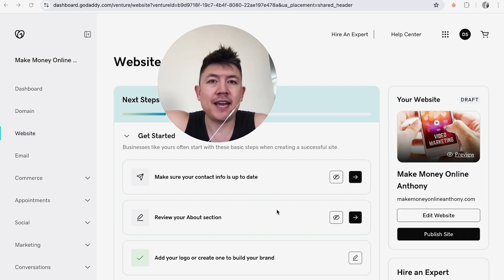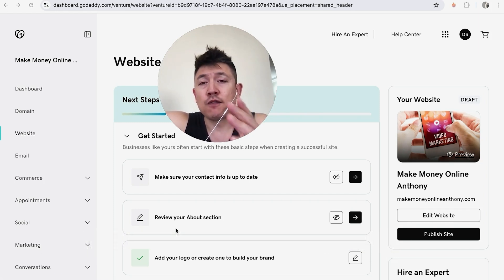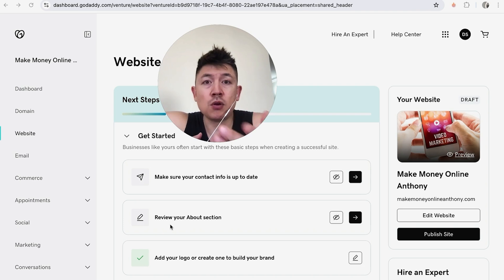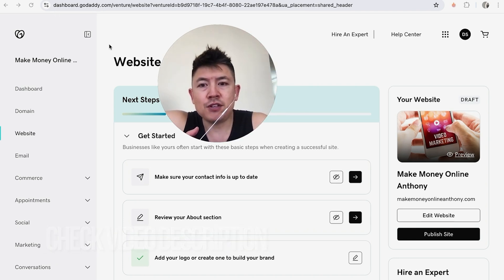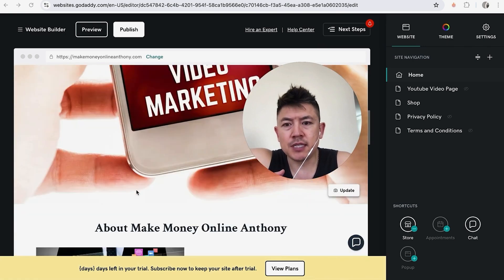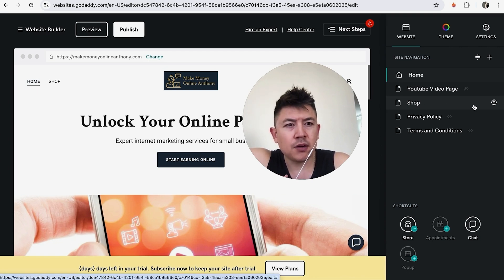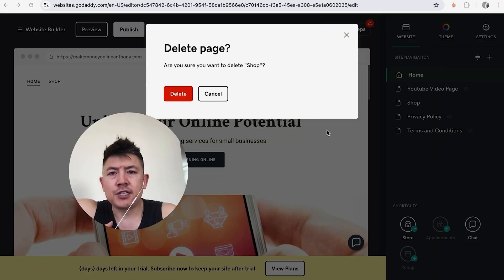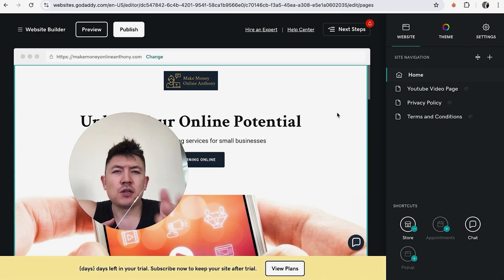✅ How To Delete Page On GoDaddy Website Builder 🔴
GoDaddy was founded in 1997 in Phoenix, Arizona, by entrepreneur Bob Parsons. Prior to founding GoDaddy, Parsons had sold his financial software services company Parsons Technology to Intuit for $65 million in 1994. He came out of his retirement in 1997 to launch Jomax Technologies, taking its name from a road in Phoenix Arizona.